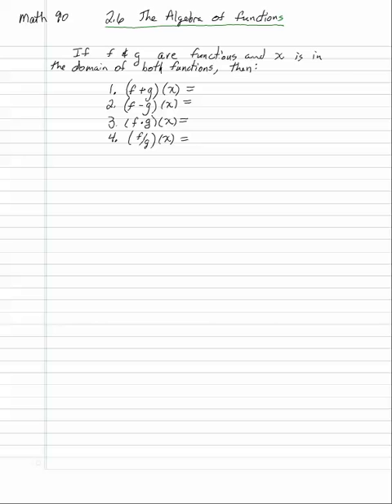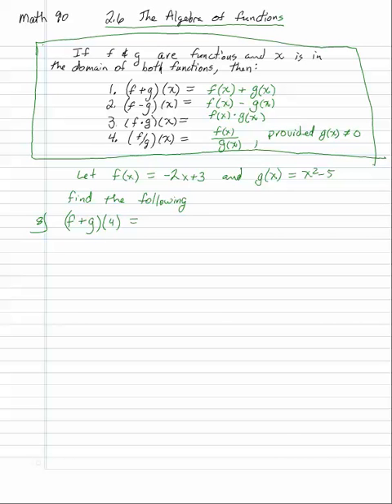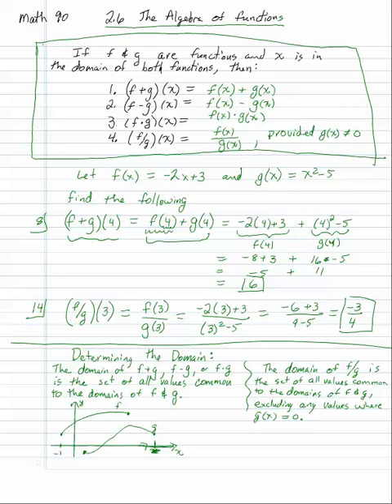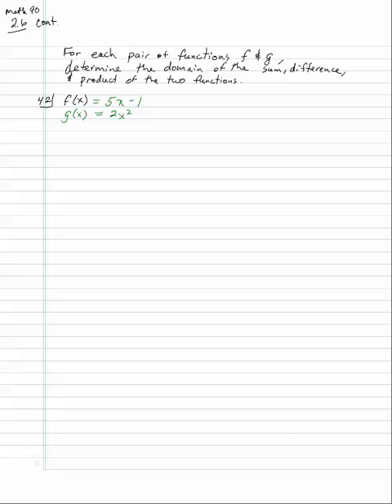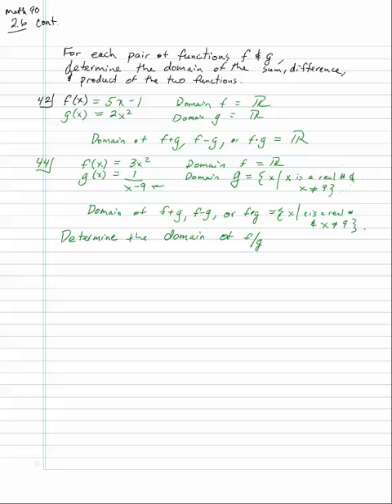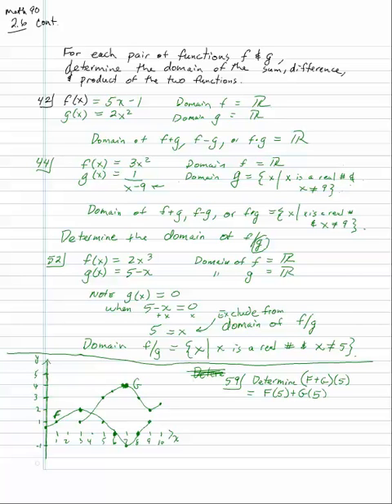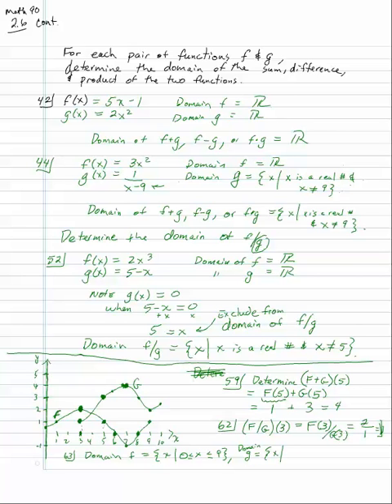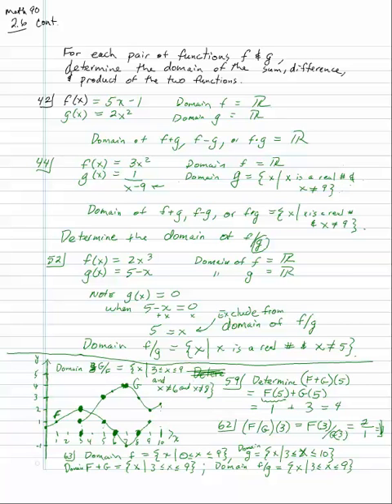Math 90 lecture 2 6